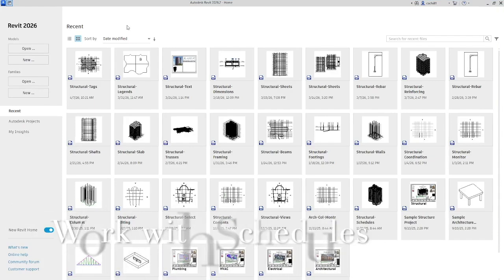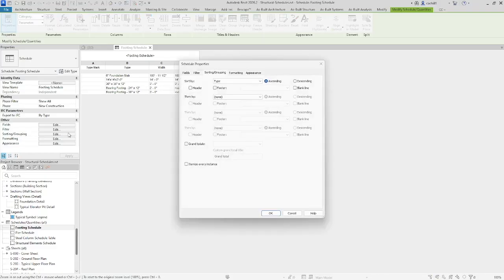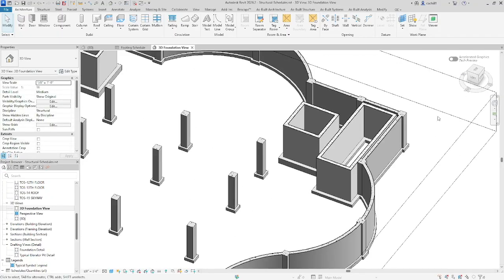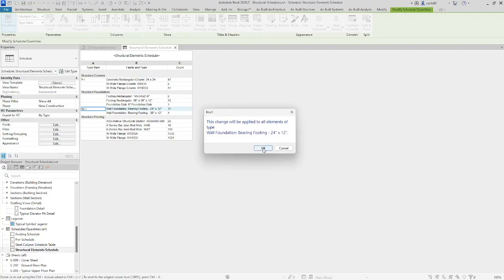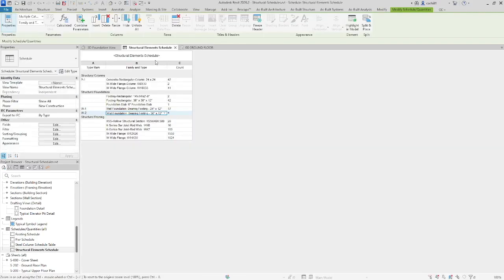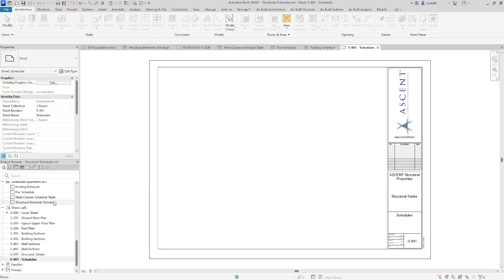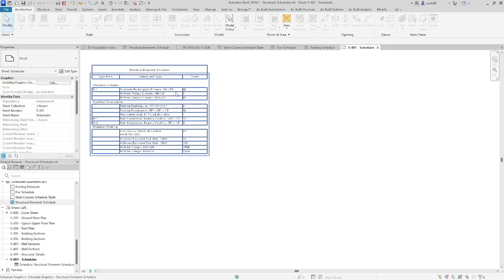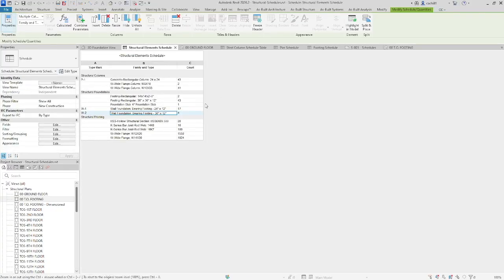Adding Tags and Scheules: Work with Schedules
In this practice, you will add Type Mark information to the structural elements schedule and the elements that are connected to that schedule. You will then place the schedule on a sheet and add elements to the project.